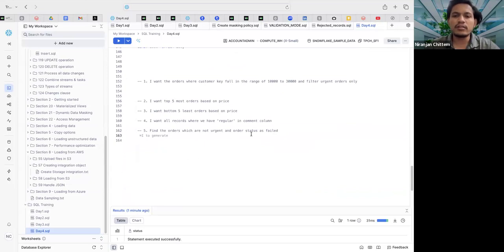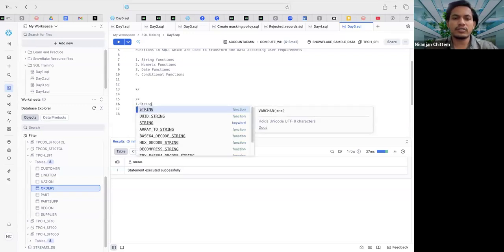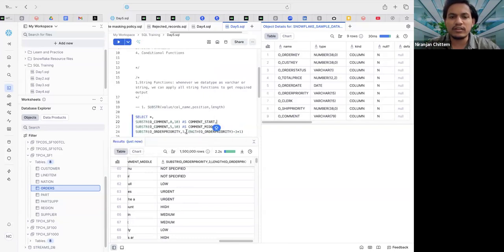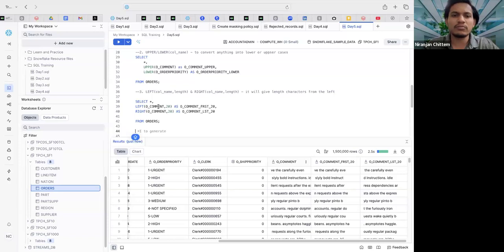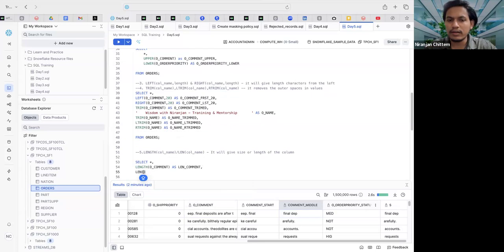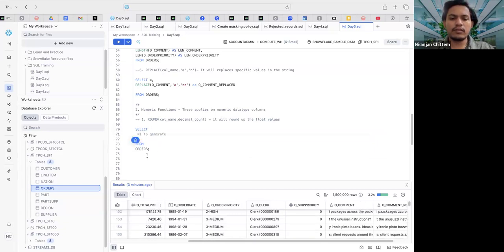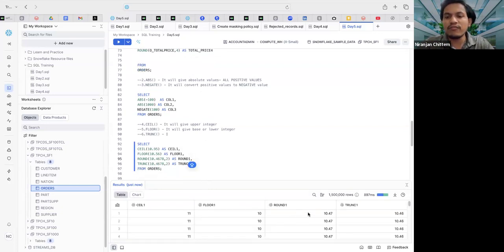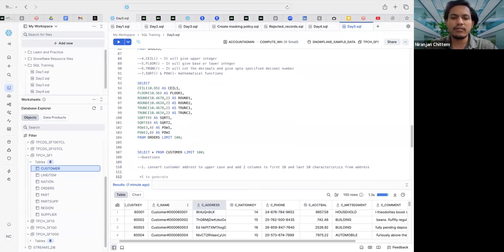SQL- Day5 | 05-Dec-2025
SQL Learning